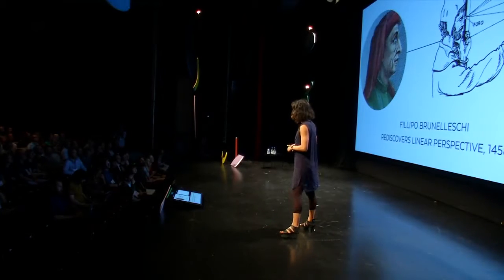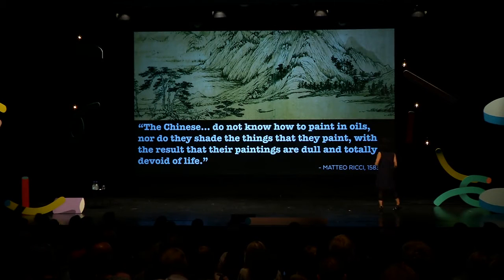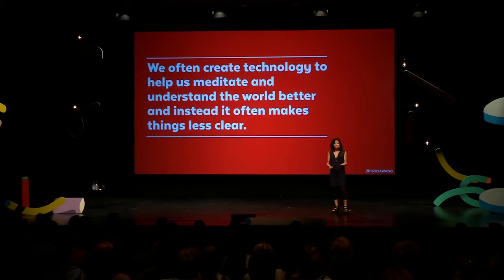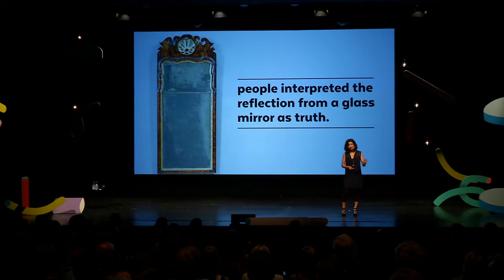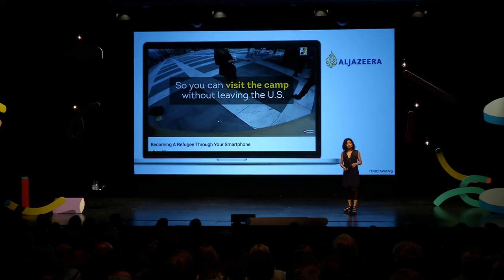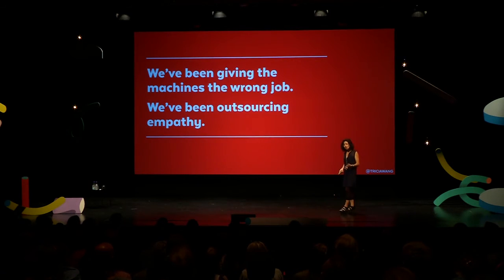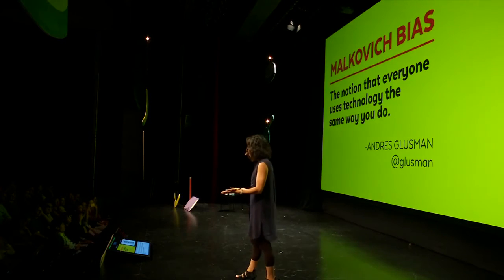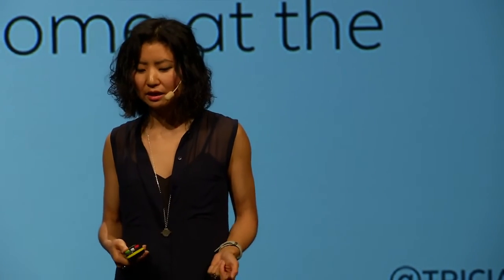DON'T TRUST THE TRUTH! | The Conference 2016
”We don’t have a hardware problem, we have a socialware problem”Global technology ethnographer Tricia Wang emphasizes the inherent risks in thinking of the existence of absolute truths. She compares modern digital technology with mediums from previous historical contexts, and how the conviction to convey an objective version of the world with the help of these mediums inevitably make us believe that this representation of the world reflects its true character.

We like to think of technology as something that will help us to make better sense of the world more effectively, but Tricia argues that it instead often makes things less clear. This gets even more troublesome when we tend to rely on the technology to bring the world to us without experience it in its natural form. We need to ask ourselves who it is that gets to construct this truth and from what perspective.

The lack of different perspectives in technological development risk to create a one-sided representation that, intentionally or unintentionally, neglects the diversity of our world and the communities within. When companies set up algorithms or other more autonomous technical solutions, the design in many cases is a progeny of their own singular perspective which can lead to unfortunate consequences.

Tricia also discusses virtual reality and the way that we like to put a great amount of faith to it in order to make us more empathetic with its attributes to include multiple perspectives in a single technology. Still its creator has to decide what’s worthy to film and from which perspective. This could potentially lead to what Tricia labels as perspective collision, when the things we design get used in such ways that it reveals the limited perspective of the designers themselves. Instead, companies should strive to adopt a perspective shift, the ability to see the world from another point of view, essentially empathy.

Throughout history, art have generated, and generating, vastly different perspectives of reality which companies need to contemplate more on how to integrate in different aspects of their work. Only half the dream of a global village has come true, the technical part. The social part is lacking.